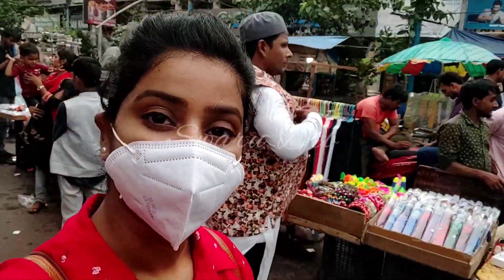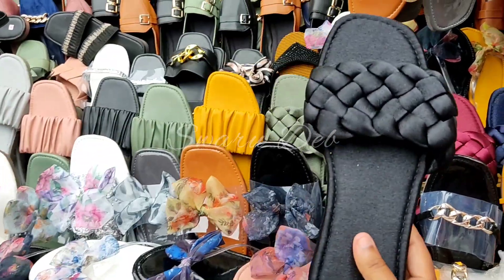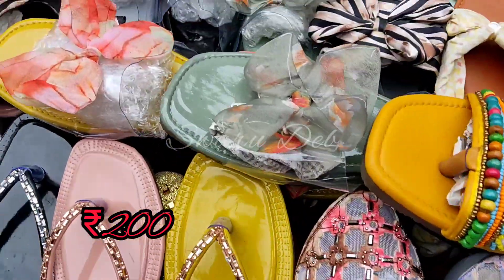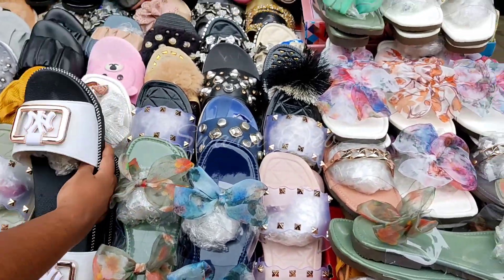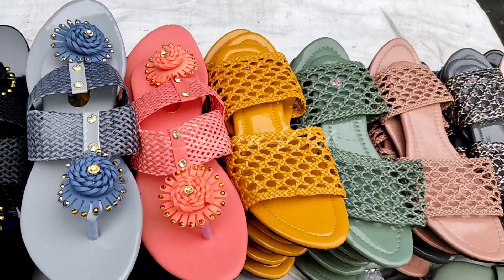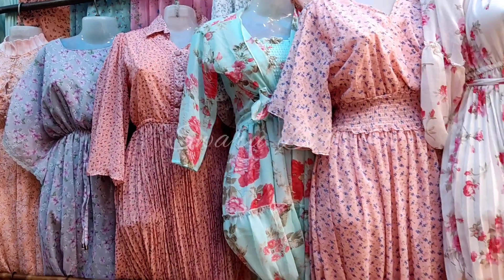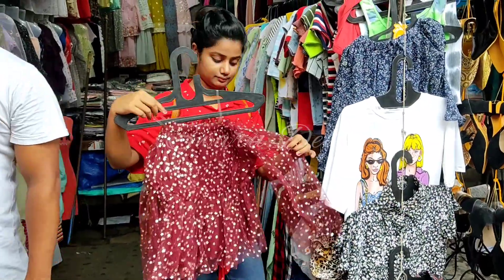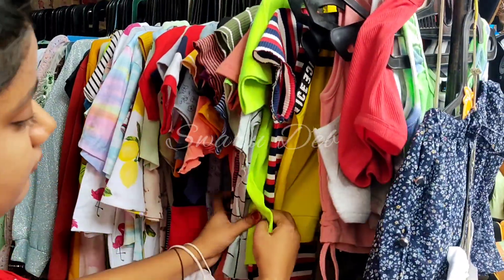New Market Summer Collection 2022|| Latest June collection || Bags. Tops.shoe Collection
For The Shopping lovers New market is the one stop shopping Destination... In this video I am goings to explore all the latest summer collection. stay tuned With me and watch this new market kolkata summer collection of  this year.

New Market Timeing -Monday to saturday 10am to 8 pm. sunday close